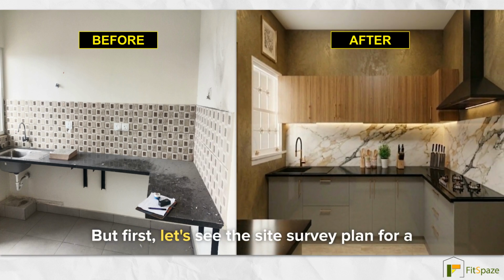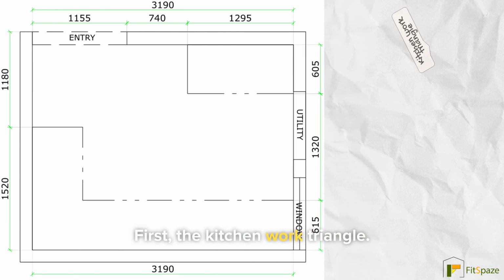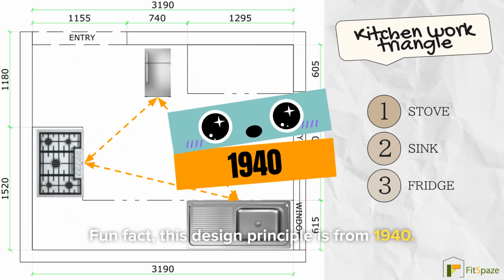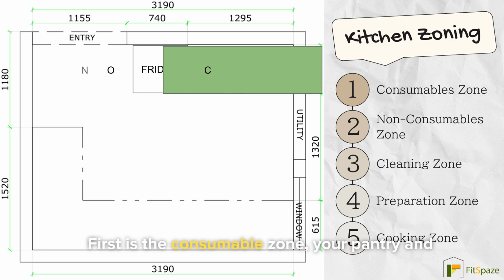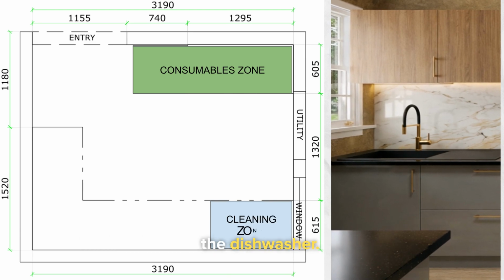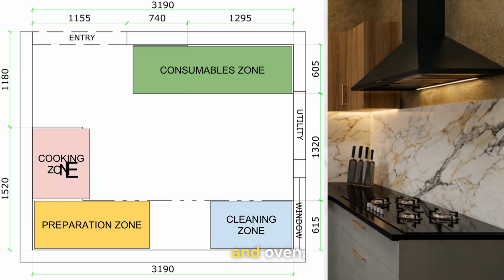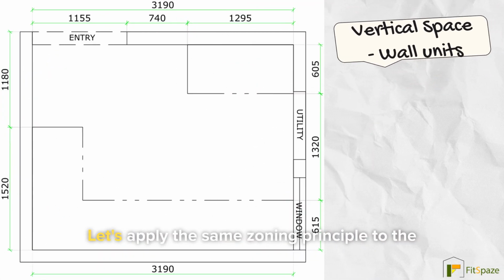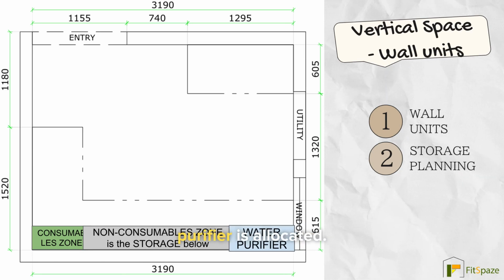How to Design a Modular Kitchen on a Budget (Step-by-Step)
@Fitspaze Welcome to modular Kitchen design, Architect's guide series.
Step 4 & 5: Project Management/ Timeline Plan & Execution

Transform a raw space into a luxury modular kitchen—without overspending. In this video, I break down the complete design process using the work triangle, smart zoning, and practical layout decisions to create a functional and premium-looking kitchen on a budget. Perfect for homeowners, designers, and anyone planning their dream kitchen.

00:00 – Introduction & Before/After reveal
00:19 – Analyzing the existing site structure
00:32 – Design Principle 1: The Kitchen Work Triangle
00:58 – Design Principle 2: Kitchen Zoning (The 5 Zones)
01:51 – Utilizing vertical space & wall units
02:18 – Maximizing negative space (Gas cylinder & blind corners)
02:47 – Budget-friendly luxury materials (Laminates, Tiles, Plywood)
03:12 – Lighting strategies: Ambient vs. Task lighting
03:25 – Conclusion & upcoming project timeline

The video is made by human.